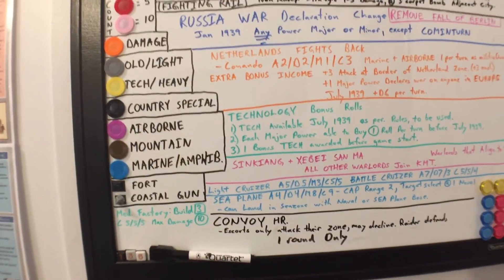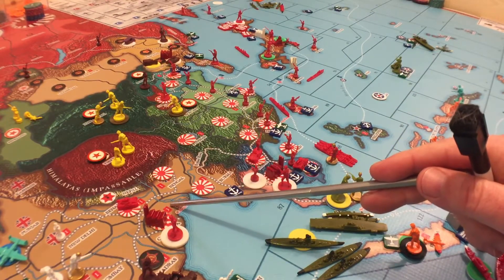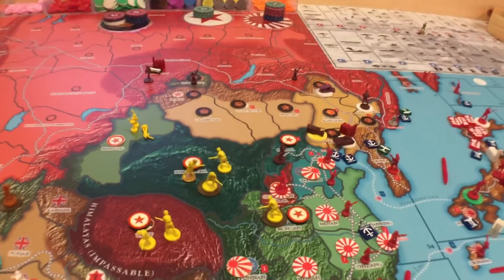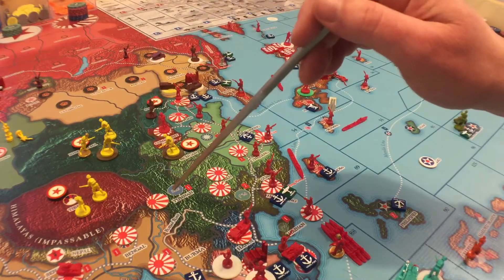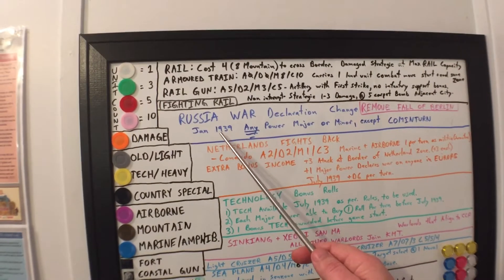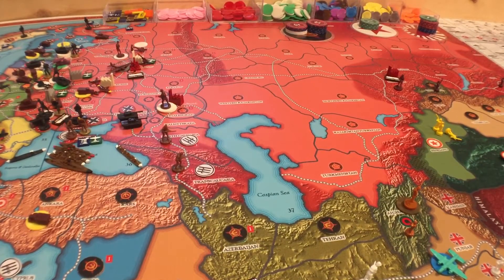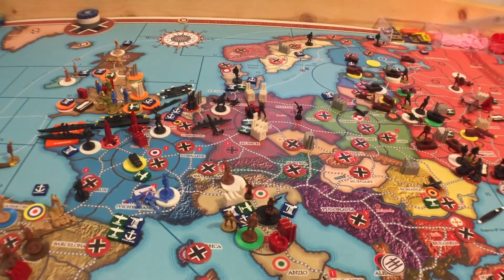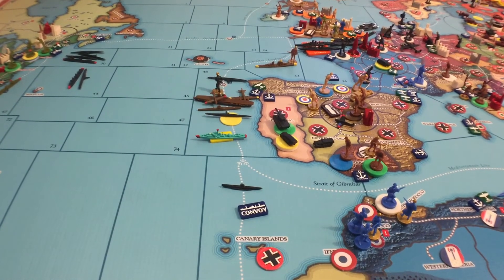House rule insights and development